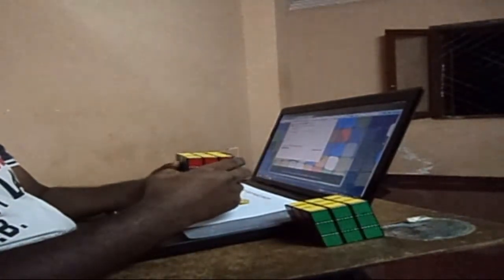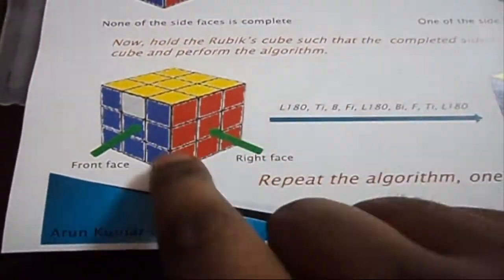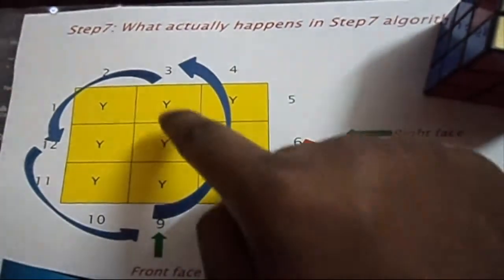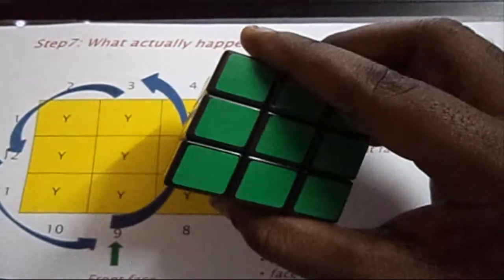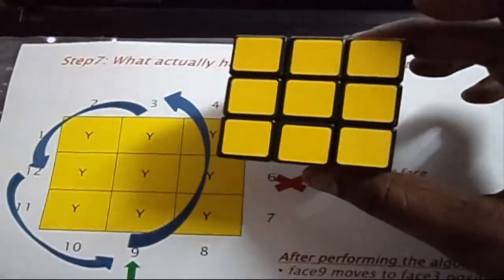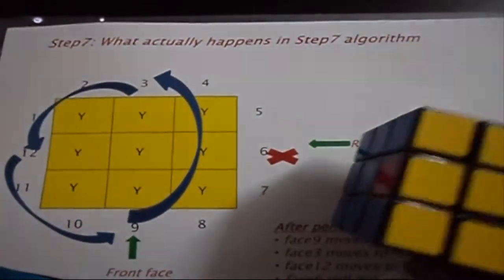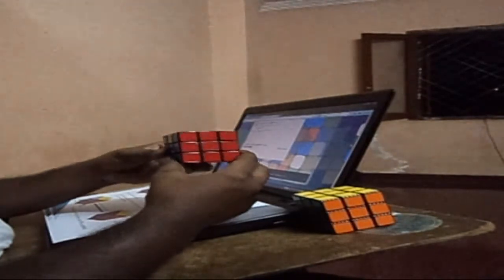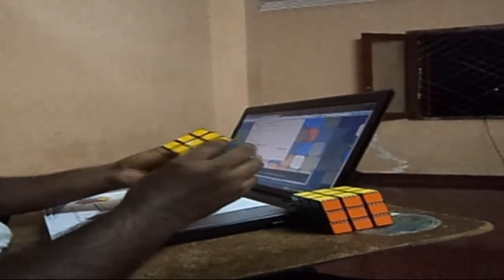Solving Rubik's Cube - Made Easy: Step7-Solving Top Layer Edge pieces